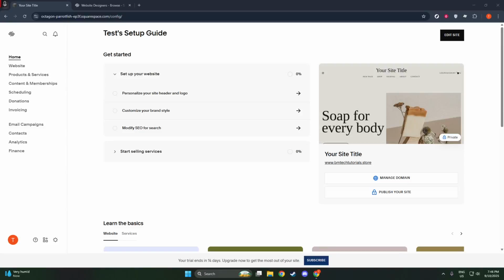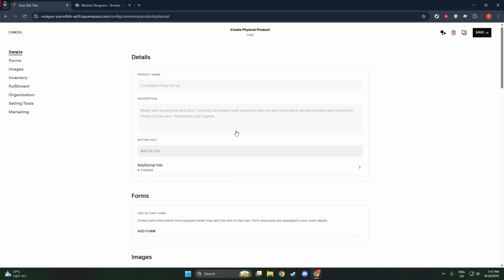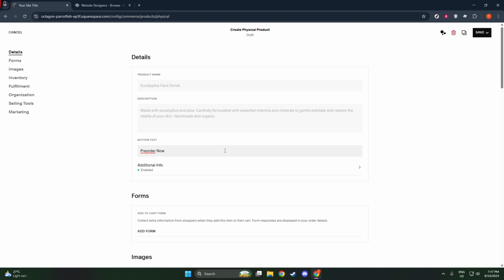How to Set Up Preorders on Squarespace [2026 Full Guide]